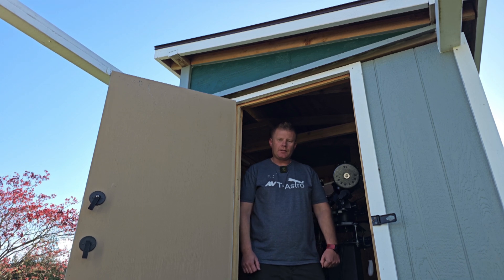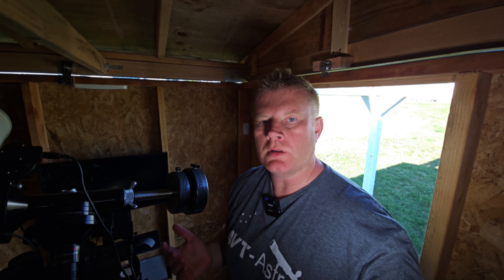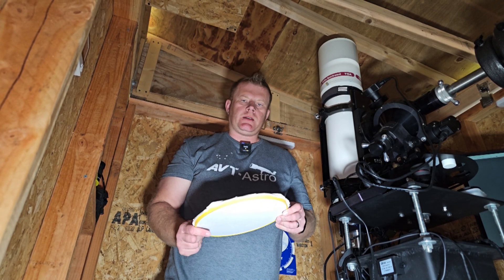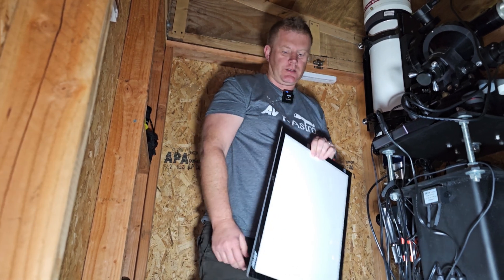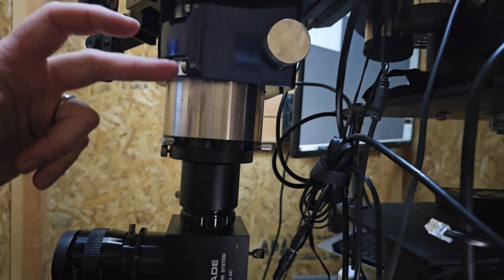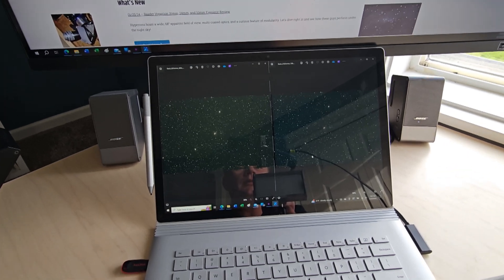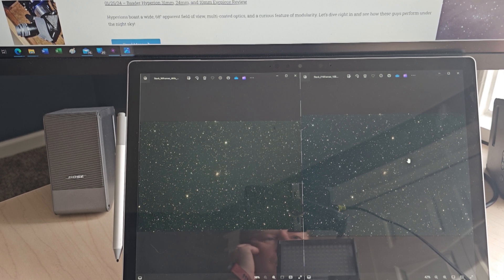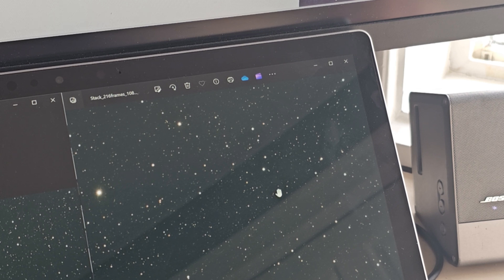Telescope EAA Game Changer: How Darks & Flats Boost Image Quality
This is a quick guide on improving your EAA with Darks & Flats in Sharpcap!

Buy on Amazon to Support AVT-Astro:

LED Copy Board for flat illumination
Fabric Holder
White t-shirt